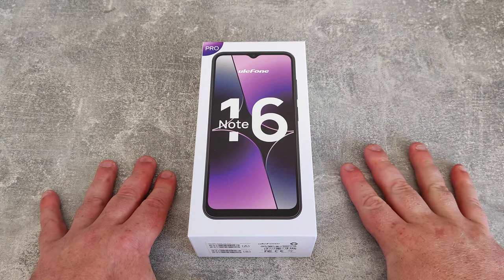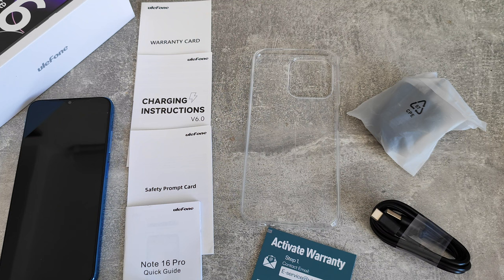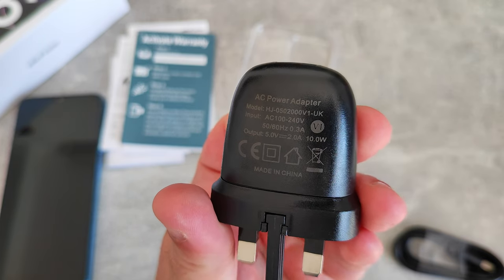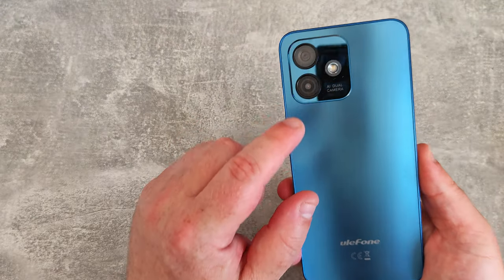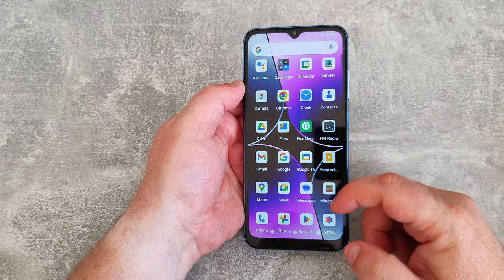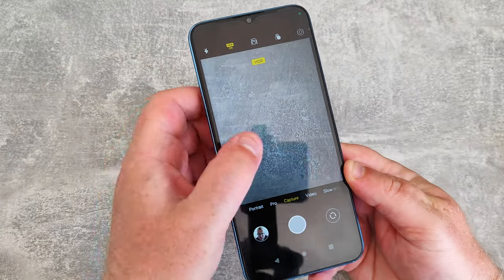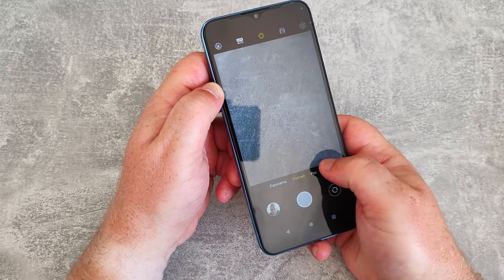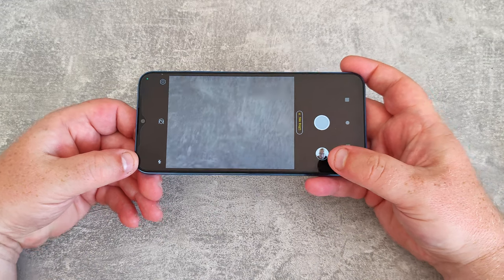Ulefone note 16 pro Full Review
In this full review of the Ulefone Note 16 Pro, we take a look at the key features of the phone and give you my thoughts on its performance.

I discuss the key features of the phone and give you my thoughts on its performance. I also give you my verdict on whether or not the phone is worth your money.